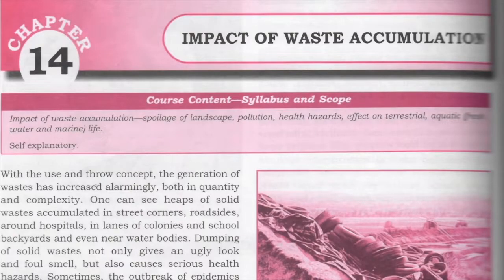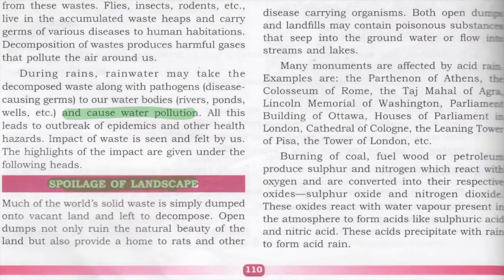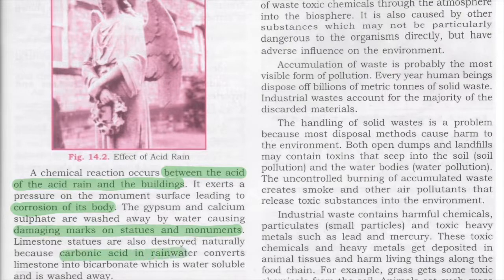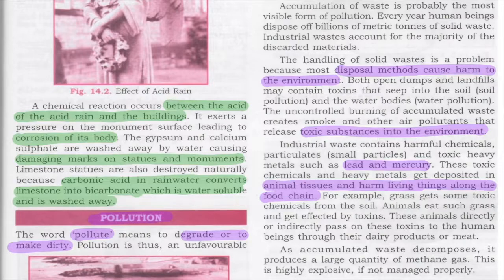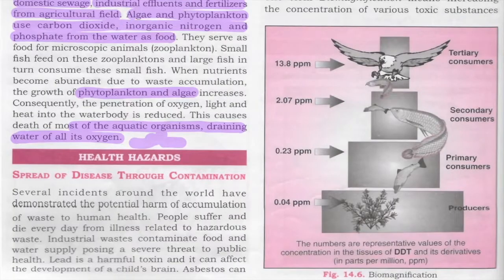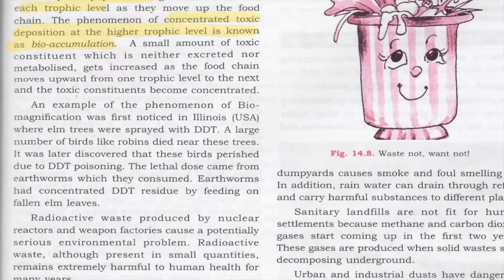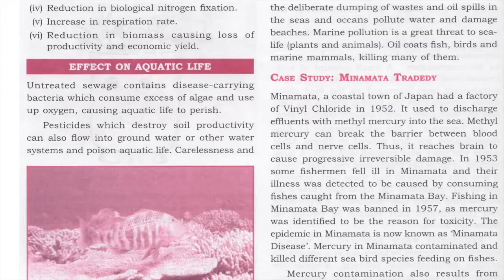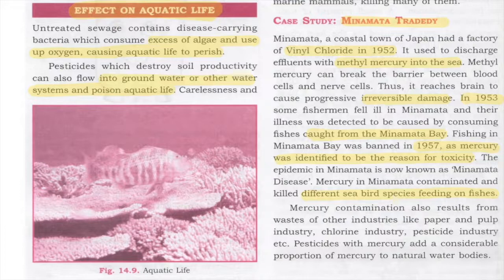ICSE Environment - Impact of Waste Accumulation I Environment for UPSC